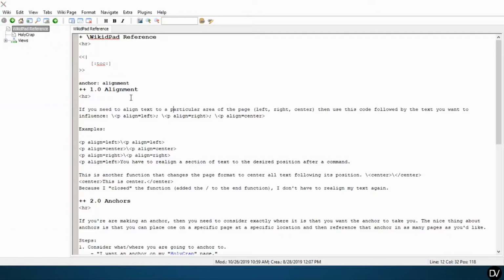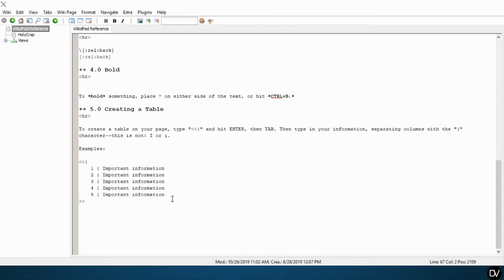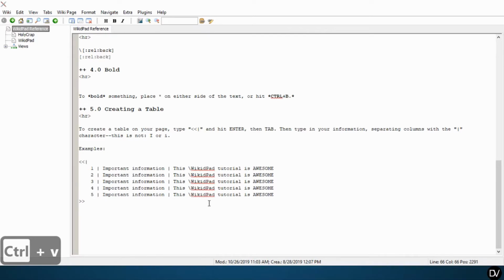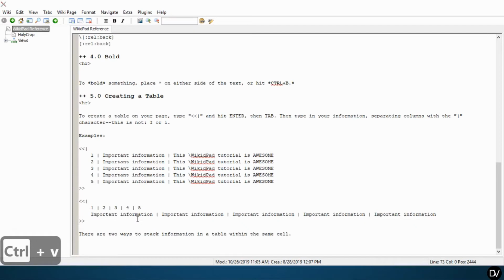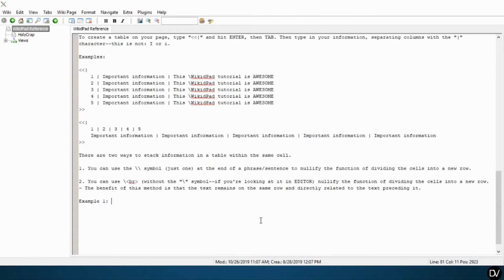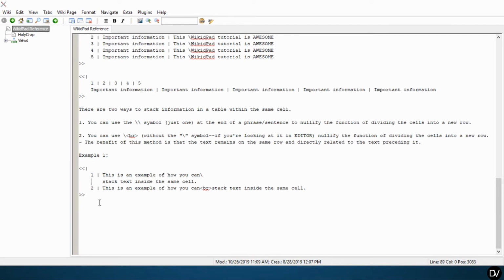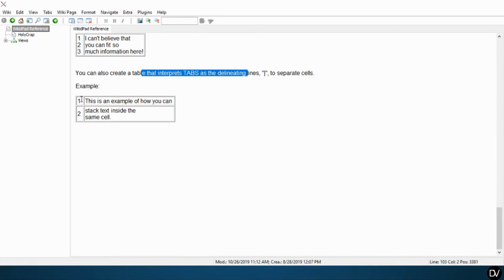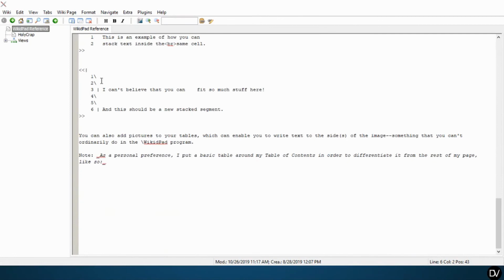5.0 Creating Tables | WikidPad | Davos Video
Learn how to create tables in the fifth installation in our WikidPad reference.